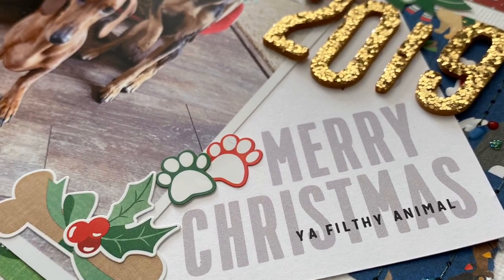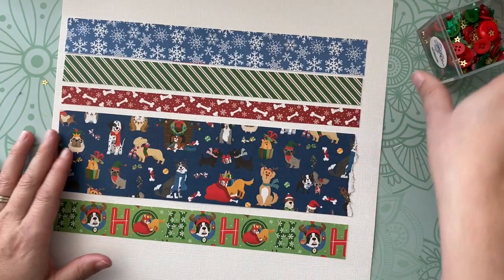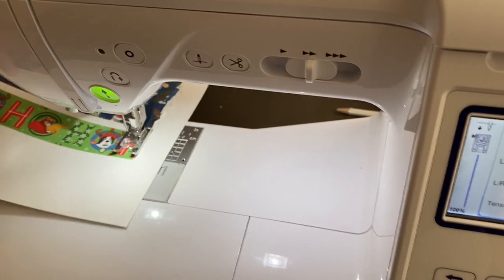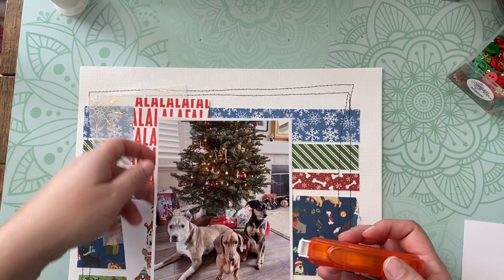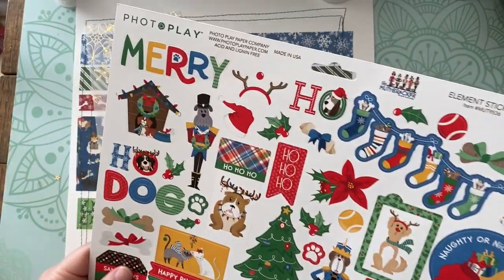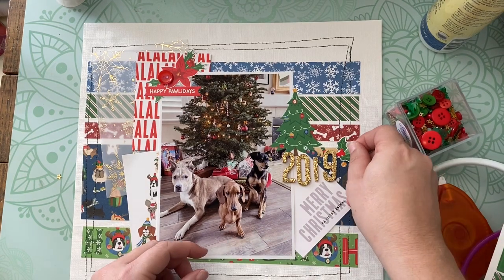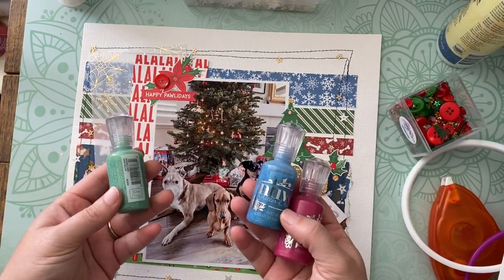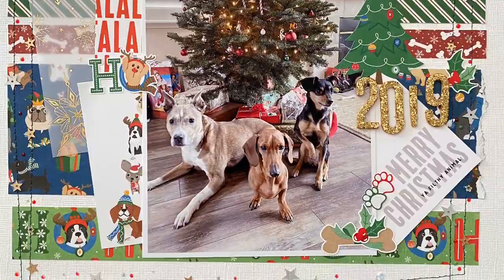Scrapbooking: Stitching on your layouts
This layout features some fun details and of course - machine stitching! The dog stickers/paper used are from Photo Play (Scrapbook.com affiliate link) and the glue I recommend is available on amazon (affiliate link) The sewing machine I use is a Brother SE1900 - though most any machine can handle this kind of stitching.